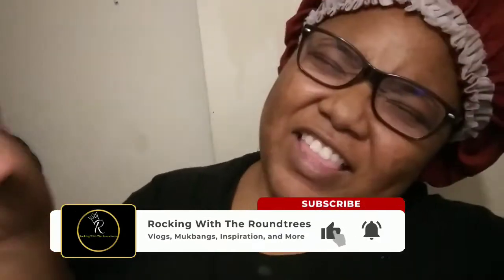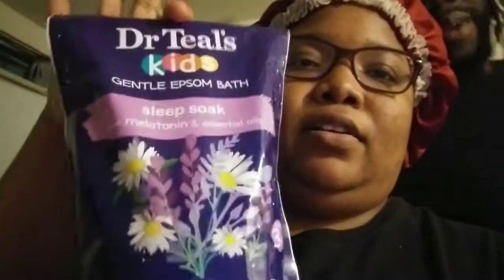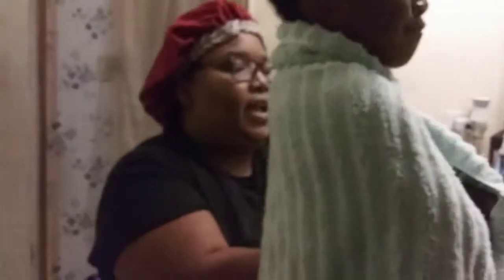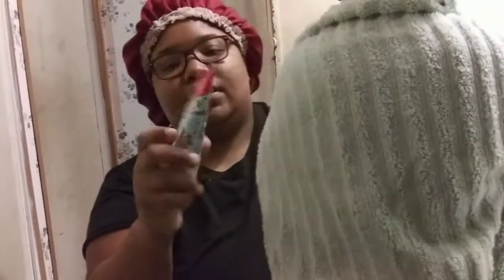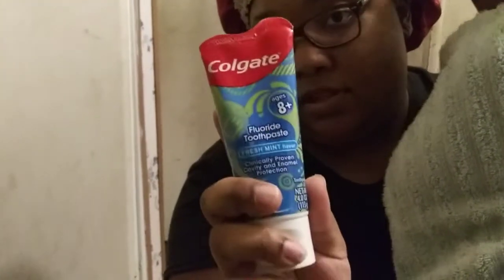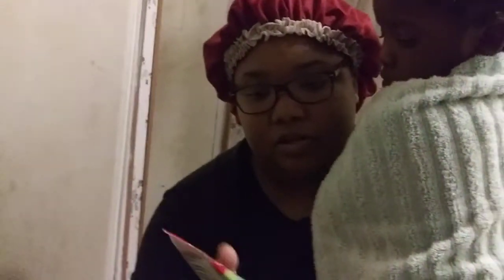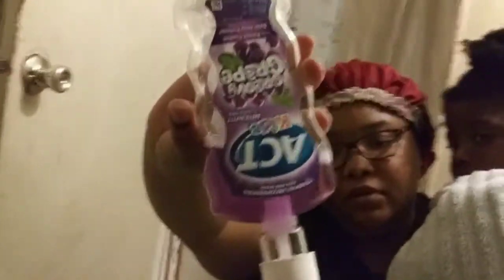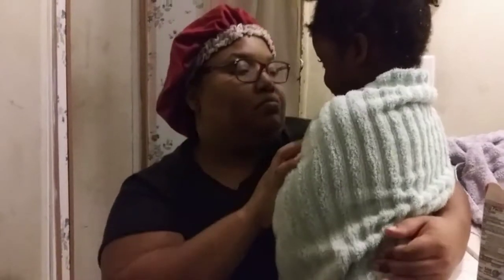Our Family Night Time Routine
In this video we are doing a family night time routine. We are showing you how we prepare our kids for bed at night time. This video is perfect for busy families! If you are looking for a way to get those busy bodies to sleep these are the products that you can use. The best thing is that these items can be purchased at your favorite retail store.

Watch Tiffany's New Youtube Channel:
Mrs. Tiffany Roundtree